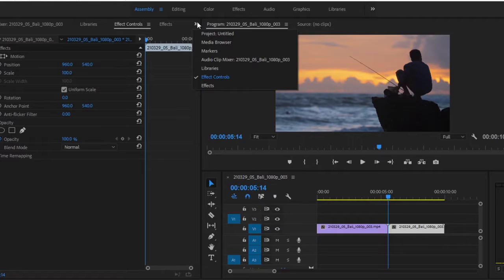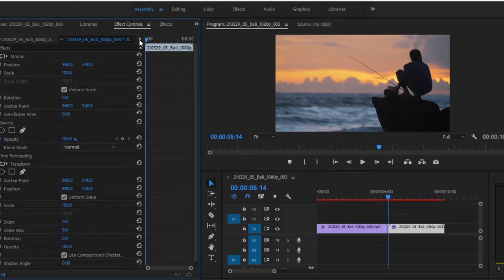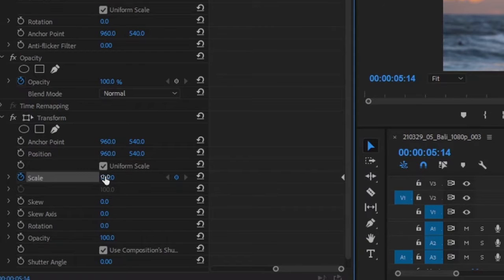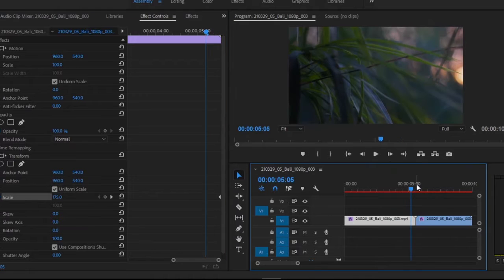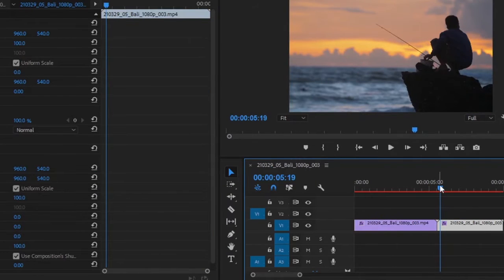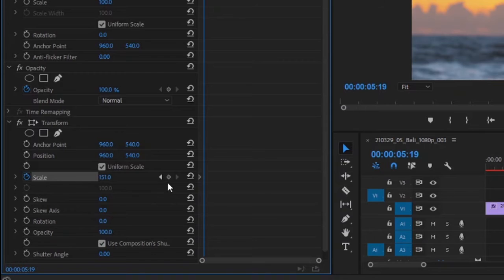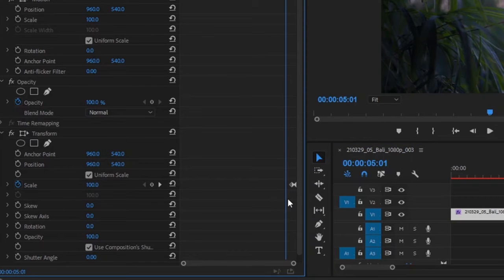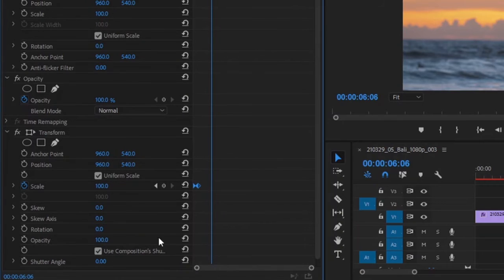HOW TO CREATE THE ZOOM TRANSITION USING ADOBE PREMIERE PRO !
Hope you learnt something new!

If you would like us to make a tutorial or video on a topic please